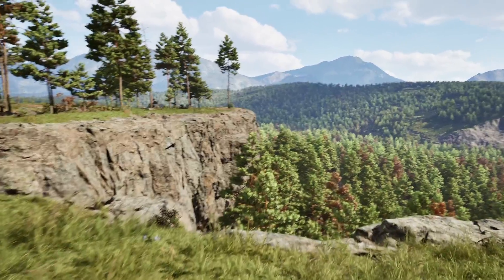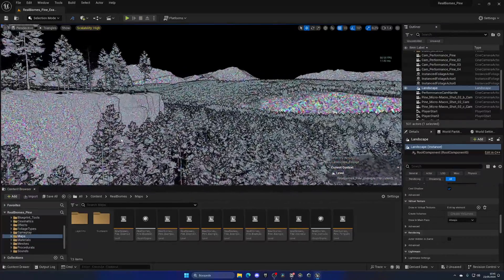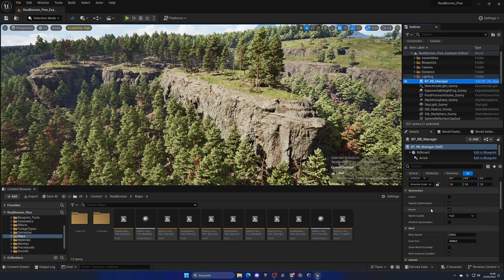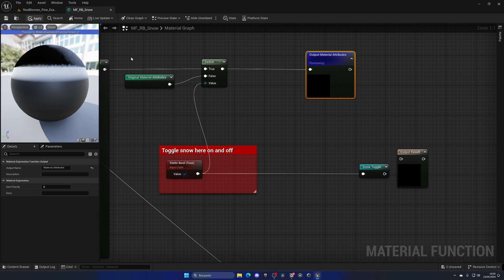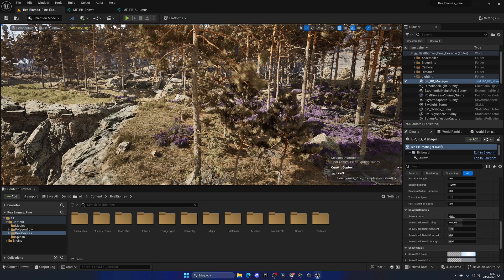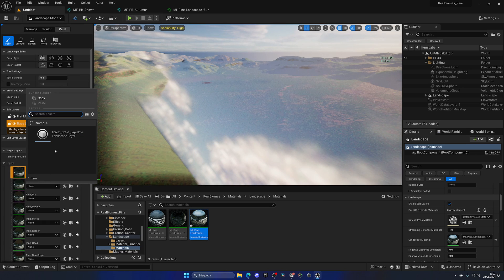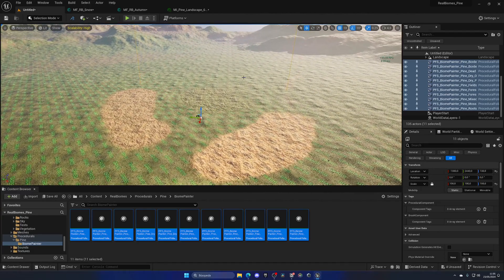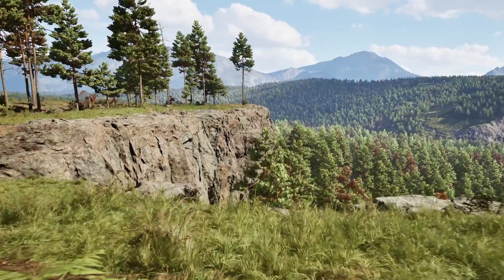The BEST Looking Unreal Engine 5 NEXT-GEN Pine Forest - RealBiomes RTX 4090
Hello guys, in this quick and simple tutorial we are going to check out the Pine Forest Biome from RealBiomes in Unreal Engine 5.

0:00 - Intro
0:58 - In-Editor
4:20 - RealBiomes Manager BP
6:35 - Seasons
10:24 - Biome Painter
16:12 - Outro